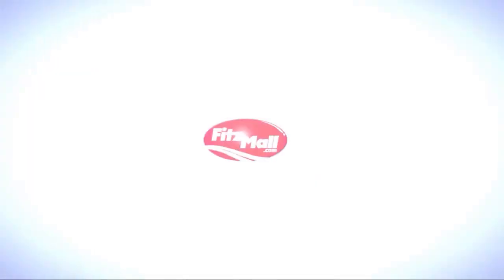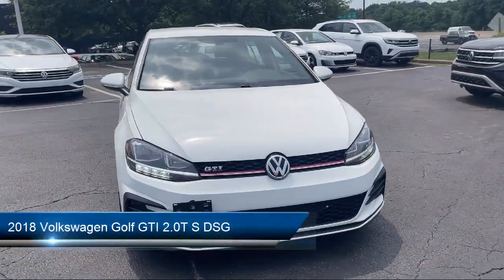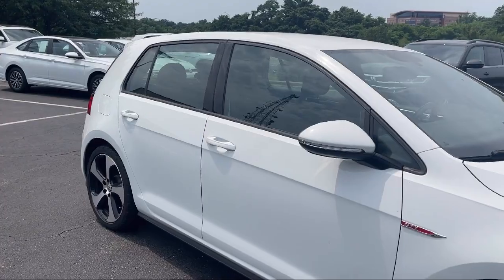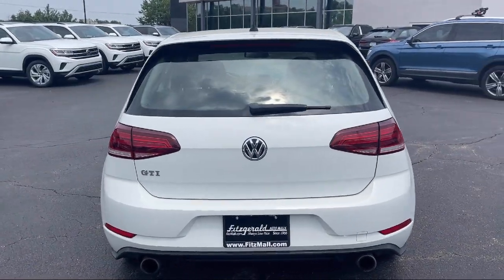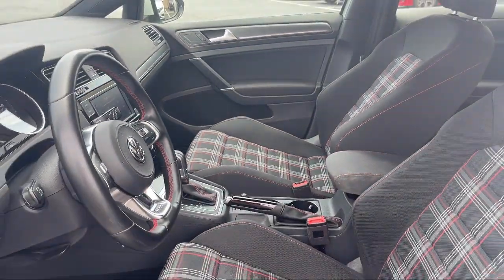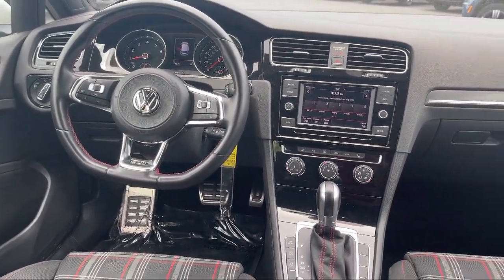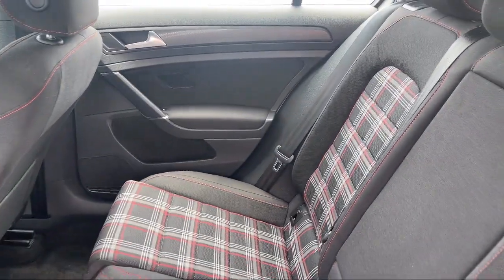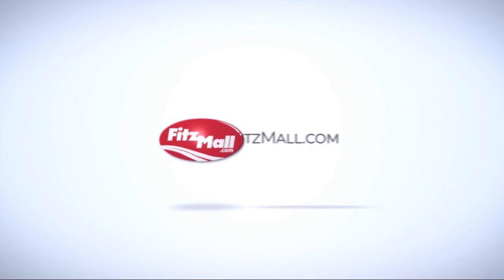2018 Volkswagen Golf GTI 2.0T S DSG Annapolis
2018 Volkswagen Golf GTI 2.0T S DSG - Stock Number: 186125A - VIN: 3VW447AU0JM275797.